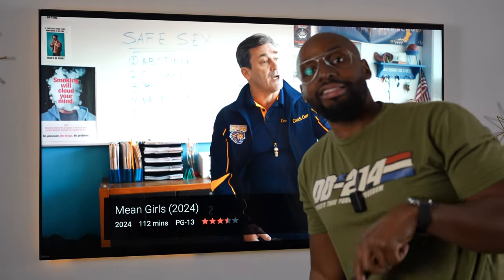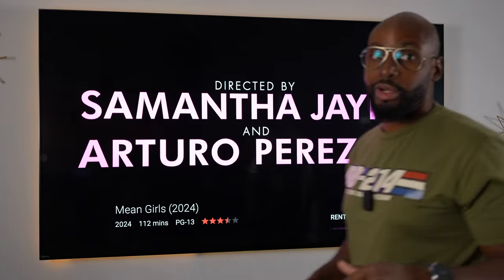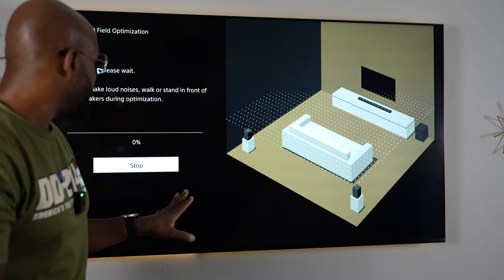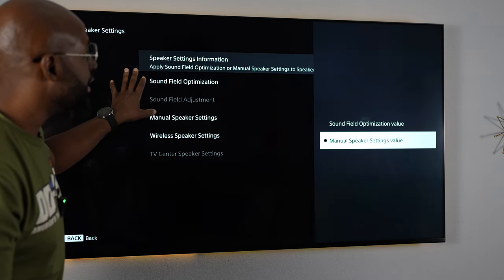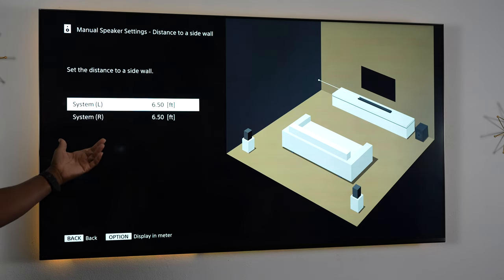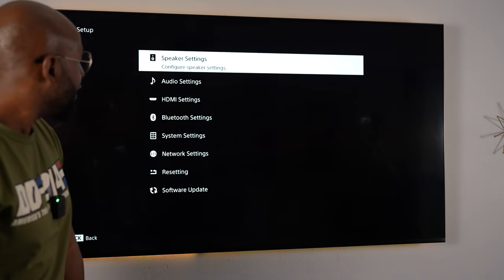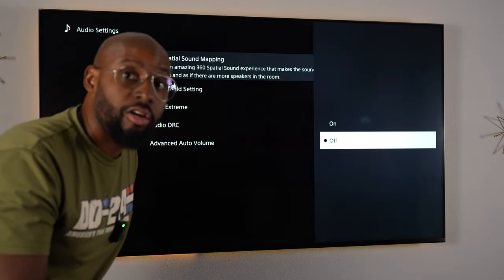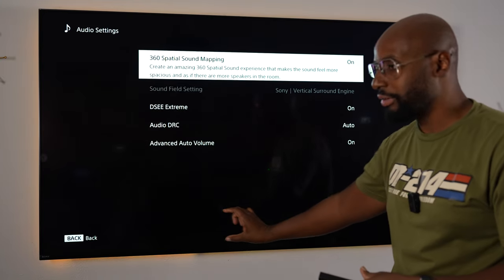Sony HT-A5000 Hidden Settings UNLOCKED!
Just a few quick tips on how to get the best settings for your Sony HT-A5000 soundbar. This will also work for the HT-A7000 and HT-A3000 as well.

Sony HT-A5000
Sony SA-SW5
Sony SA-RS5